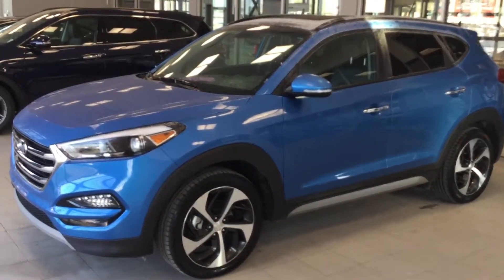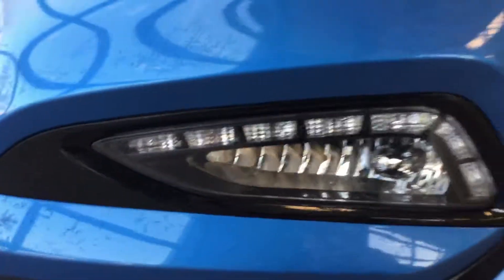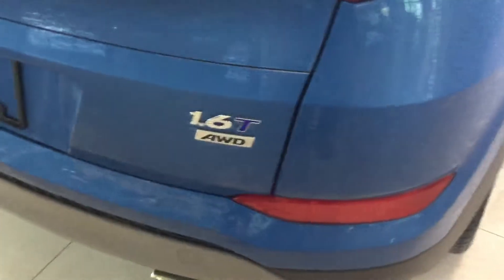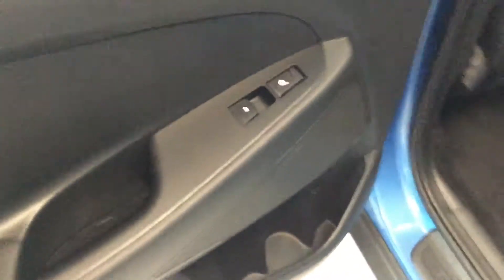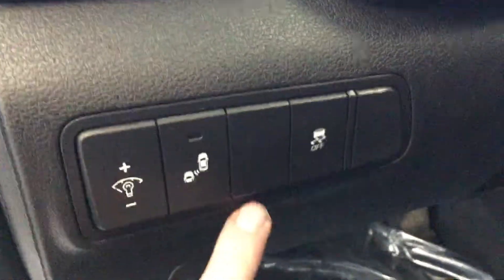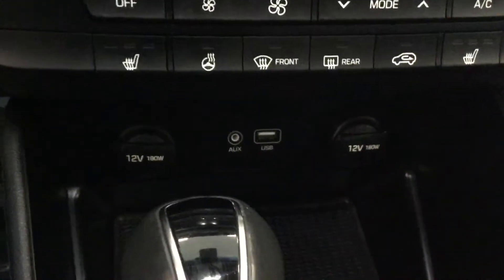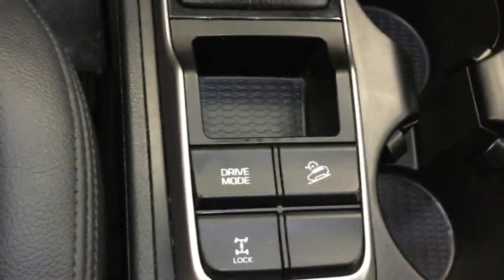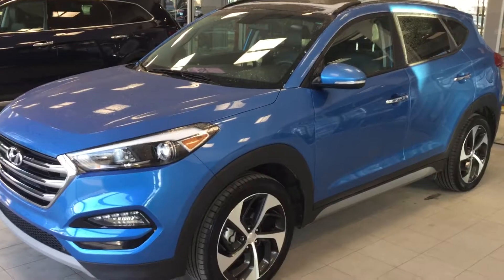Hyundai Tucson SE || Edmonton Hyundai Dealer